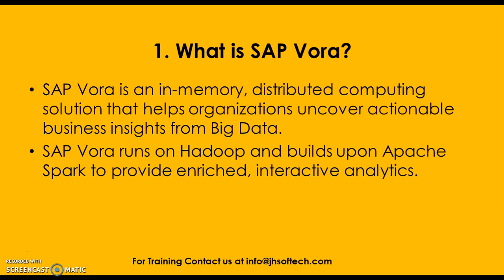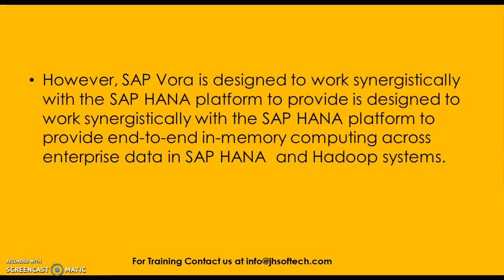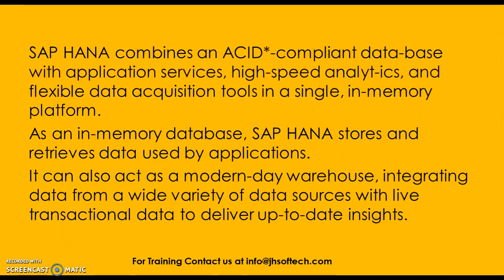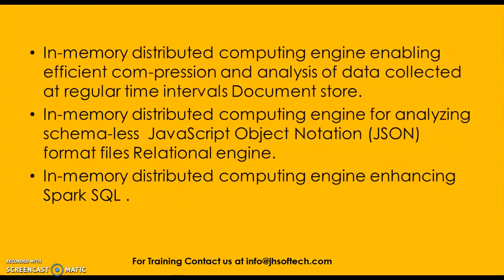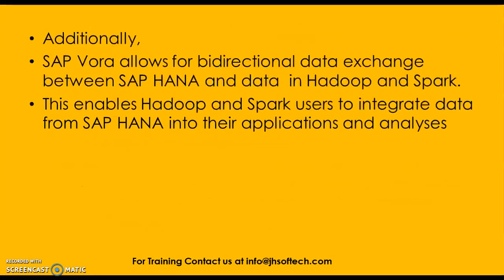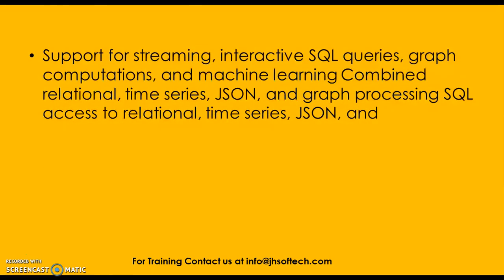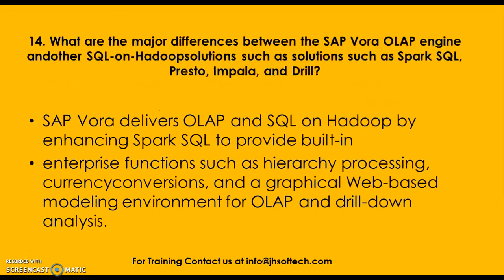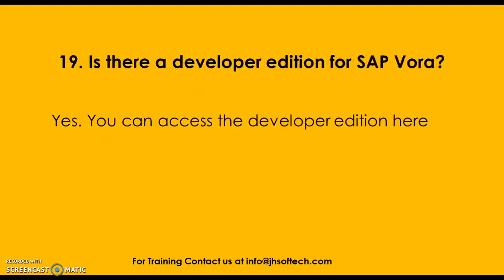SAP Vora: Essential Facts You Must Know - A Comprehensive Training Video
"In this video, we delve into the world of SAP Vora and explore the essential facts that you must know. SAP Vora is a powerful in-memory query engine that allows businesses to combine data from various sources, including Hadoop and SAP HANA. Whether you are new to SAP Vora or looking to expand your knowledge, this training video is perfect for you. Our expert instructor will guide you through the key features and benefits of SAP Vora, providing practical examples to help you better understand how to use it in your own projects.

"Are you looking for a comprehensive training video on SAP Vora? Look no further! Our latest video covers all the essential facts you need to know about this revolutionary technology. SAP Vora is designed to help businesses streamline their data management processes, allowing them to access and analyze data from a variety of sources with ease. In this training video, you will learn about SAP Vora's architecture, its key features and benefits, and how to use it to optimize your business processes. Whether you are an IT professional, data analyst, or business owner, this video is a must-watch for anyone interested in leveraging the power of SAP Vora.